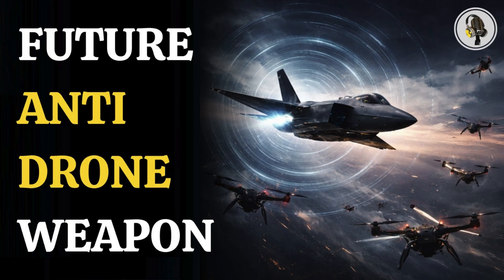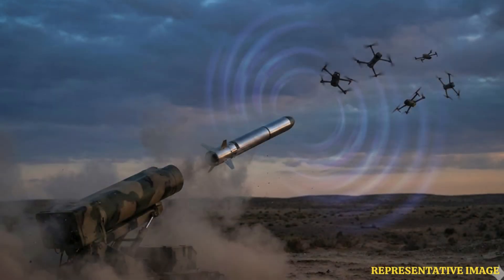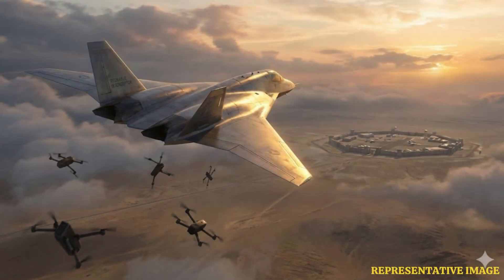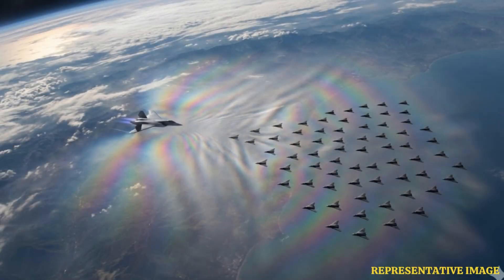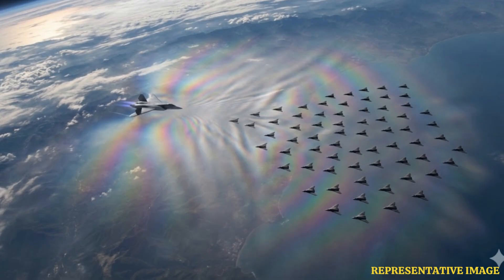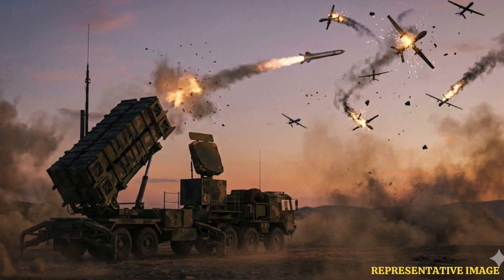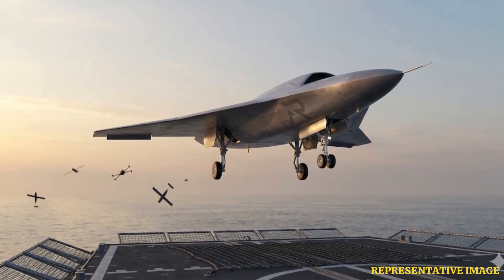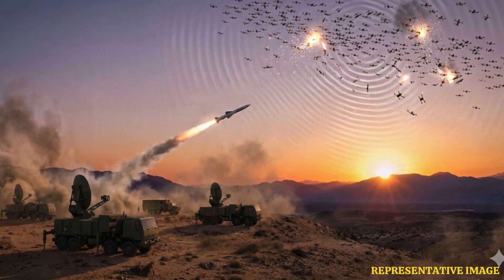Microwave Weapon That Can Destroy Drone Swarms Without Explosions | WION Podcast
As cheap drone swarms reshape modern warfare, traditional missiles are proving too costly and inefficient. Lockheed Martin’s MORFIUS offers a different solution, using powerful microwaves to disable multiple drones at once without explosions. Designed to be reusable, mobile and highly effective, it targets drone electronics rather than airframes. This new class of non-kinetic weapon could redefine counter-drone defence for future battlefields. Here’s how MORFIUS works and why militaries are watching closely.